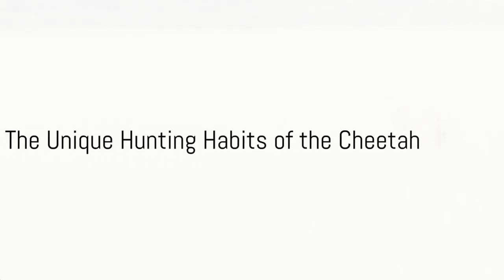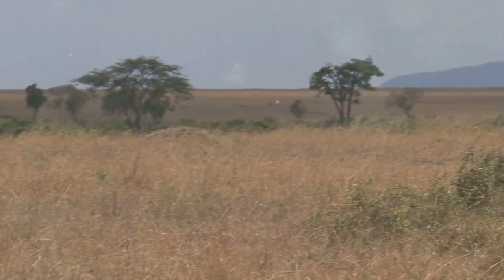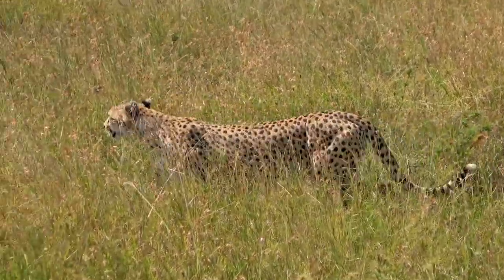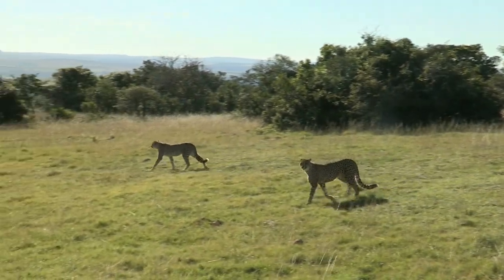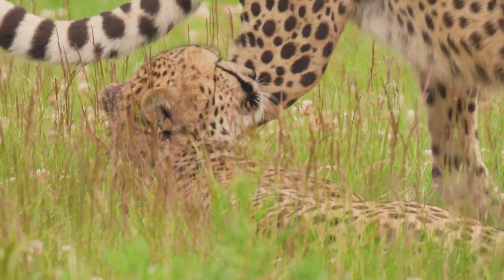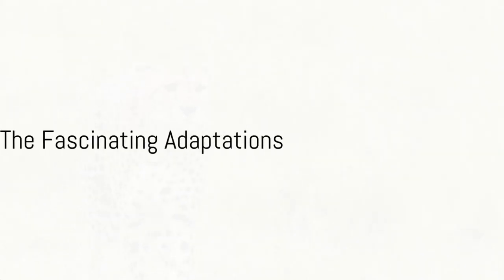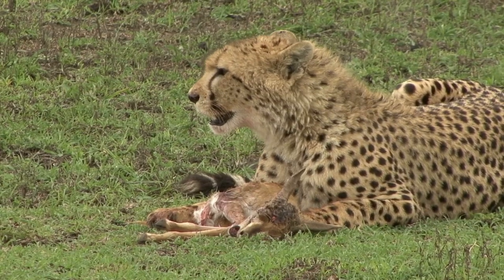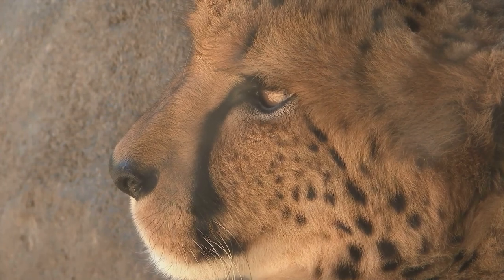Cheetah The Speed Hunter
The Cheetah, renowned as the speed hunter of the African savannas, is a marvel of evolution and a living testament to the sheer agility and acceleration found in the animal kingdom. Scientifically known as Acinonyx jubatus, the cheetah is not merely a feline predator but an embodiment of unparalleled speed and predatory prowess.

Draped in a sleek and distinctive coat marked with iconic black tear stripes running down its face, the cheetah boasts a physique perfectly adapted for swift, explosive movements. Its slender body, long legs, and non-retractable claws contribute to an aerodynamic design that allows the cheetah to reach astonishing speeds in mere seconds. Capable of accelerating from 0 to 60 miles per hour in just a few seconds, the cheetah stands as the fastest land mammal, epitomizing the essence of velocity in the wild.

Inhabiting the grasslands and open landscapes of sub-Saharan Africa, the cheetah relies on its exceptional speed as a primary hunting strategy. Unlike other big cats, the cheetah's success lies in its ability to chase down prey with unmatched precision and rapidity. A master of the sprint, the cheetah employs an extraordinary burst of energy to close in on its target, showcasing an unparalleled combination of acceleration, agility, and top-end speed.

However, behind this incredible athleticism lies a species facing numerous challenges, including habitat loss, human-wildlife conflict, and a vulnerability to diseases. As we delve into the world of the cheetah, we unravel not only its remarkable speed but also the intricate challenges it faces in an ever-changing environment. Join us in exploring the life, behavior, and conservation status of the cheetah – the speed hunter that embodies the wild spirit of the African plains.